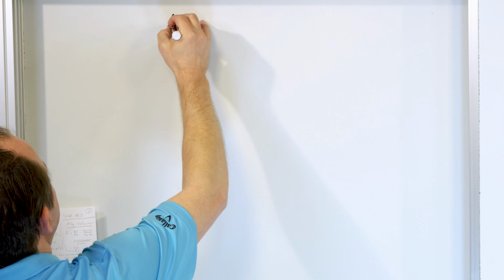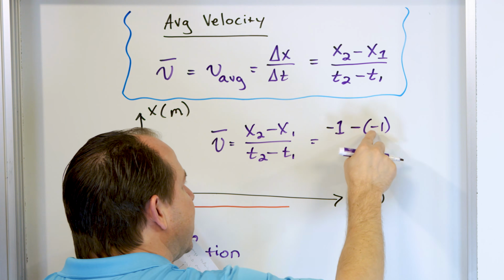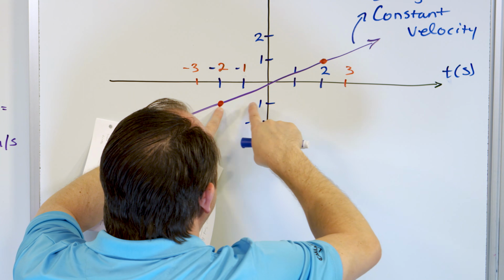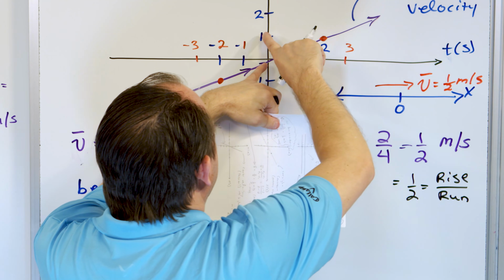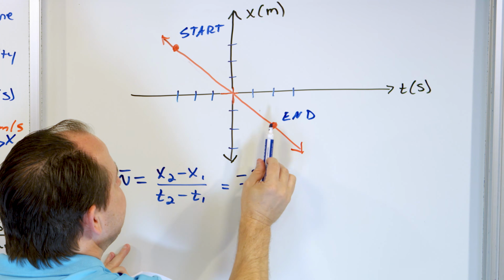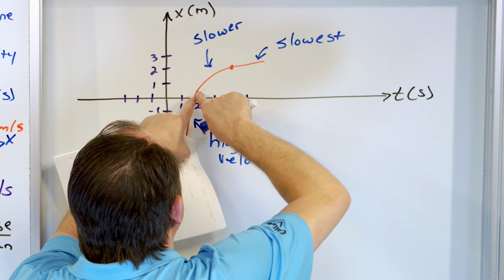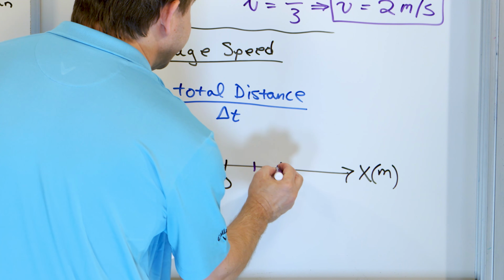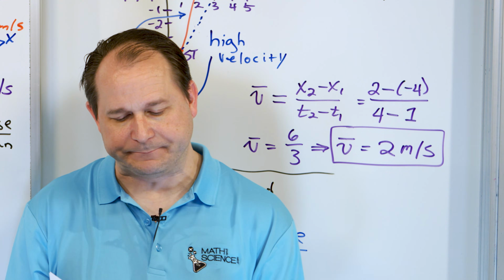Average Velocity & Average Speed in Physics - [1-2-2]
In this lesson, you will learn the difference between average speed and average velocity in physics.  Speed involves distance and time, but doesn't contain direction information.  Average velocity, however, involves distance and time, but does include the direction of travel.  Usually in physics, we calculate motion using velocity so that we can capture the direction of travel for the problem.  These topics will be important when we discuss the topic of instantaneous velocity in the next lesson.